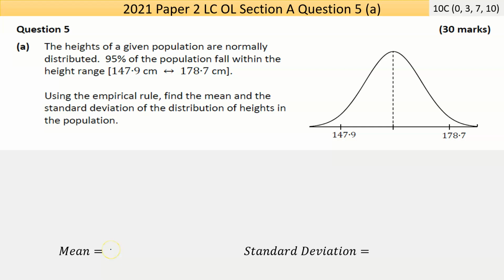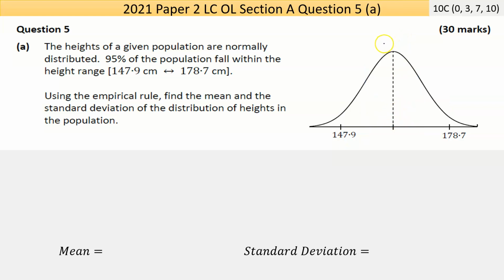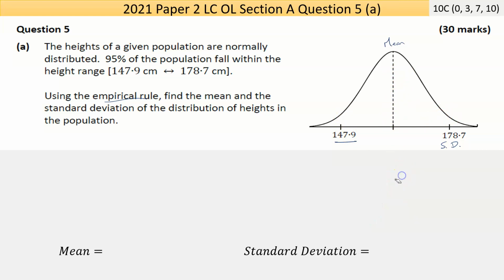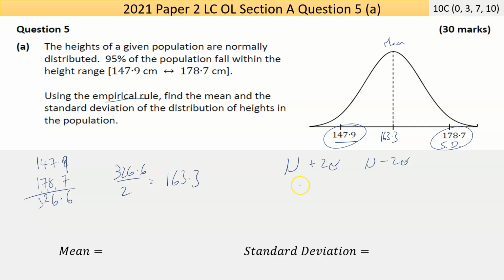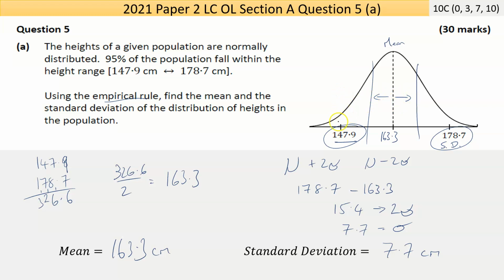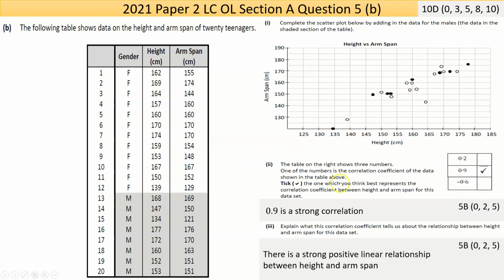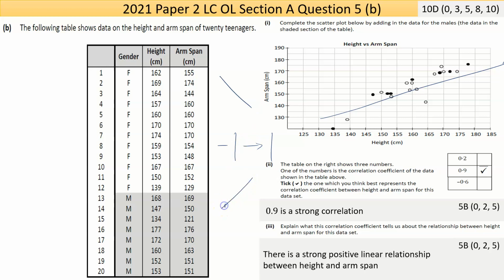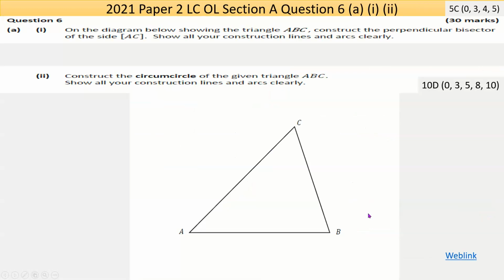Maths screencast 2021 Paper 2 LC OL Question 5